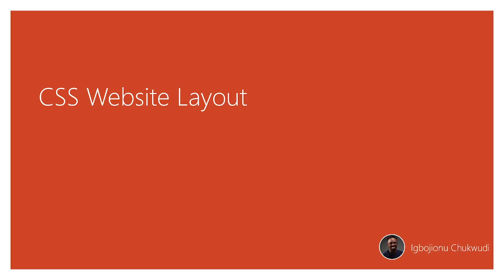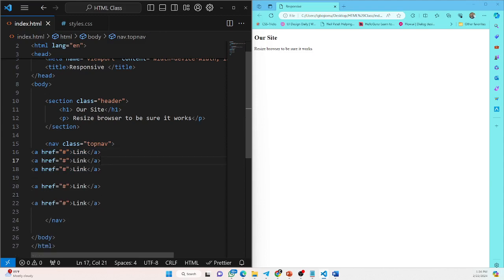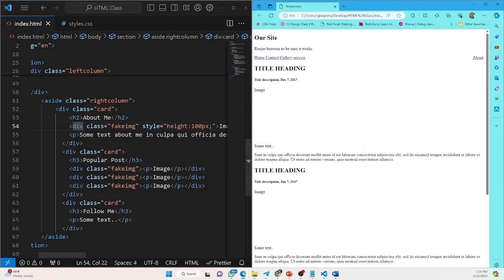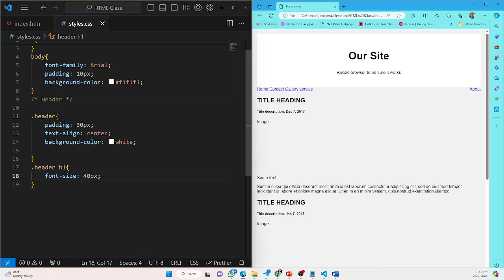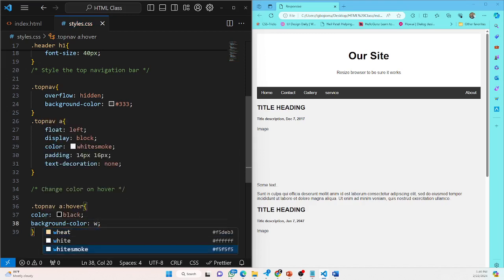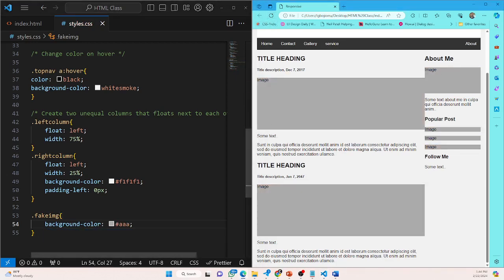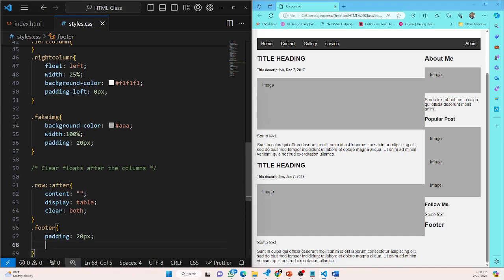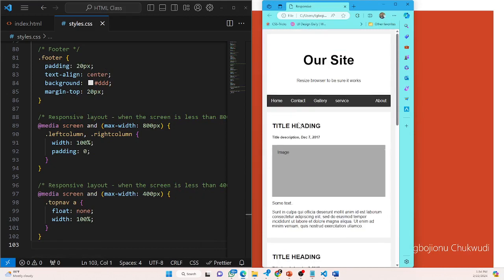Understanding CSS Website Layouts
Mastering HTML and CSS: Crafting Stunning Websites from Scratch"

In this comprehensive tutorial, learn how to master HTML and CSS to create visually stunning and highly functional websites from scratch. Whether you're a beginner or looking to enhance your web design skills, this video covers everything you need to know. Explore the fundamentals of HTML for structuring content and CSS for styling, layout, and responsiveness. Follow along as we dive into creating headers, navigation bars, content sections, and footers with code examples and practical demonstrations. By the end of this tutorial, you'll have the knowledge and confidence to craft professional-looking websites that leave a lasting impression. Don't miss out on this opportunity to level up your web design game!